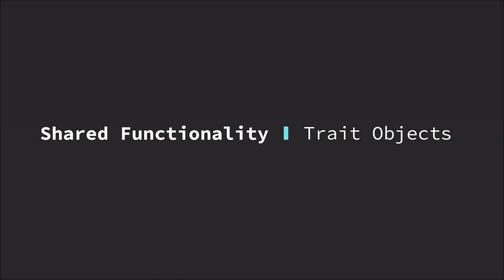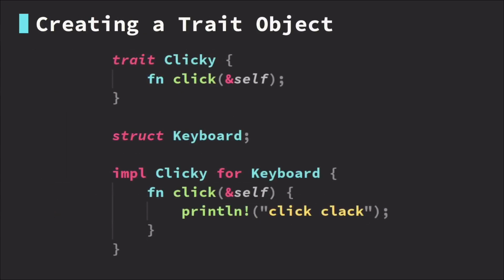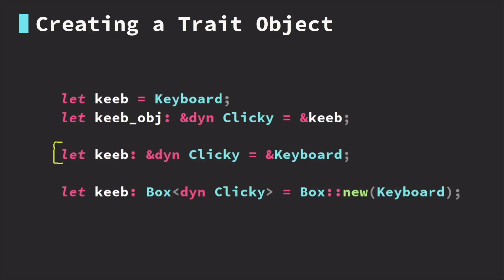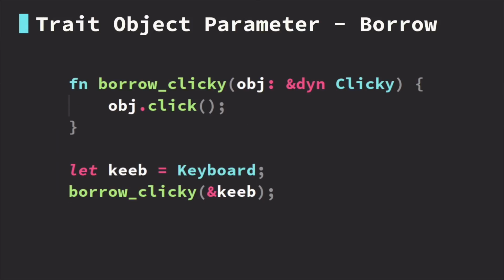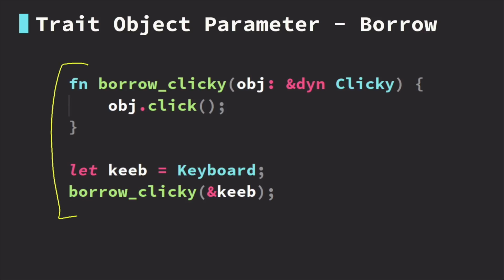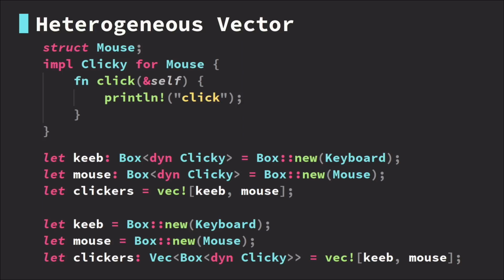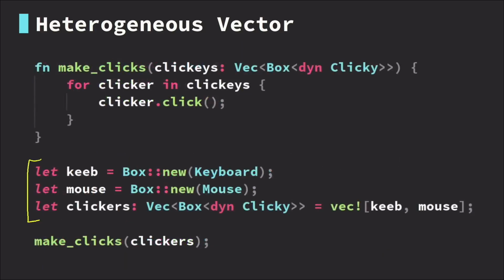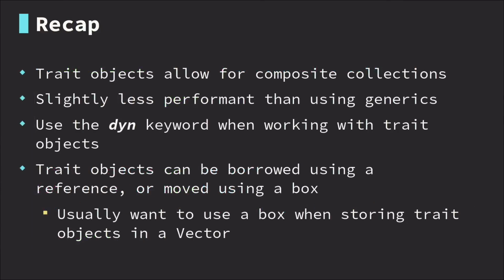106 Trait Objects Zero To Mastery Academy 1920x1080 357K